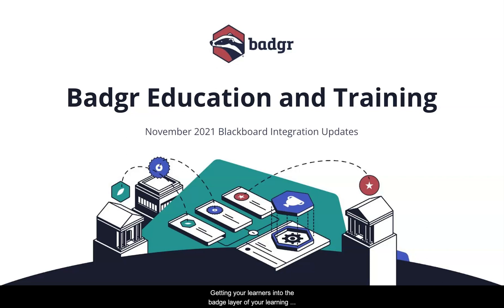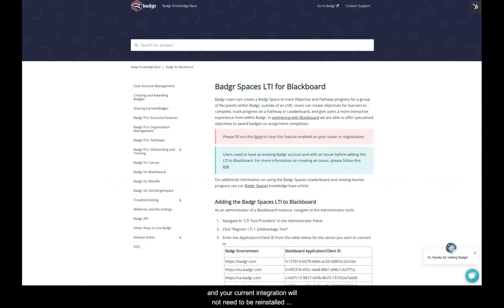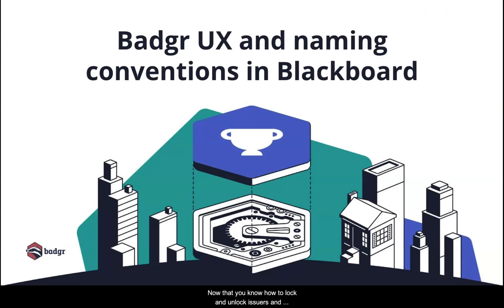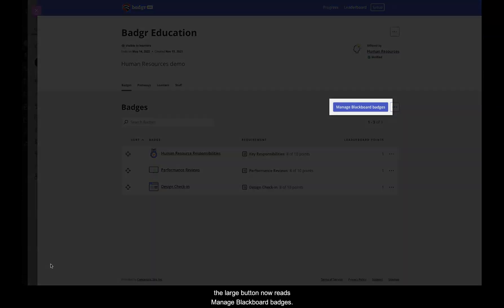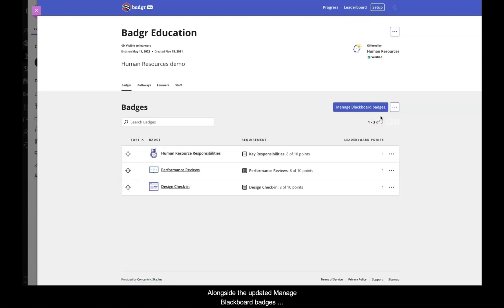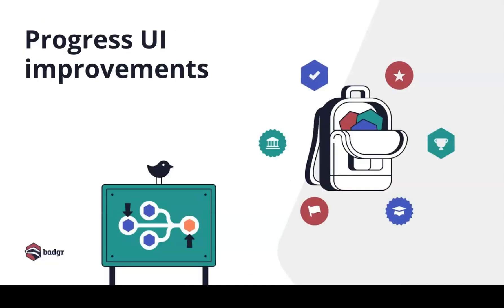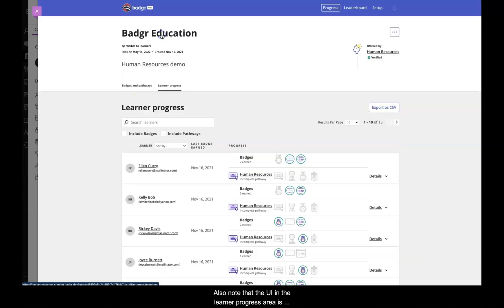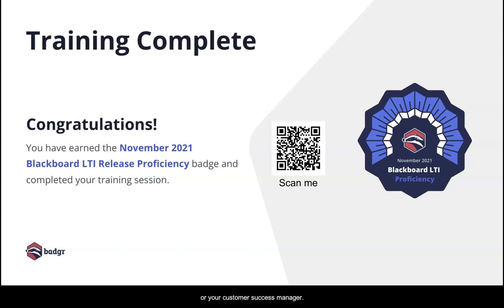Badgr Pro training module: Blackboard integration updates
Did you notice the recent updates to the Badgr integration with Blackboard? We’re pretty excited about these improvements for issuing digital credentials and hope you are, too.

In this Badgr Pro training module, Director, Education and Training Justin Rose shares some key Blackboard integration updates. Watch to the end to earn your Blackboard LTI Release Proficiency badge. Who doesn’t love earning their own digital credentials?

During this session, learn how the changes to the Badgr integration enhance user experience in Blackboard and how changes to the naming conventions streamline the application. Viewers will also learn how to successfully navigate and administer the Badgr application in Blackboard, as well as prepare for feature improvements in the next integration release — including an integration name change from spaces to Badgr, merging of spaces and groups, and further UI and UX improvements to enhance ease of use and instructor experience.

For those seasoned users, know that the process of installing the integration for Blackboard and adding it to a course has not changed.

Have feedback or questions about this integration or digital credentials in general?

Learn more about Badgr Pathways LTI for Blackboard, including how to install it,